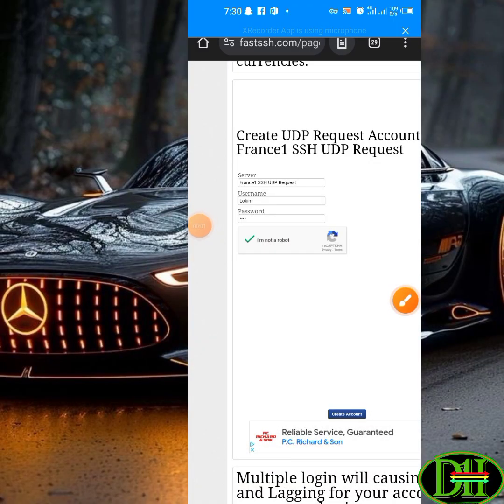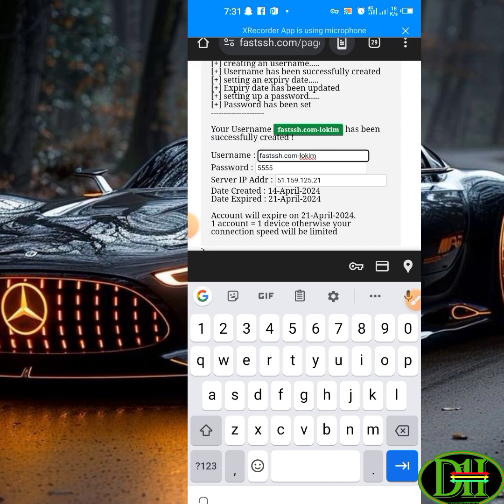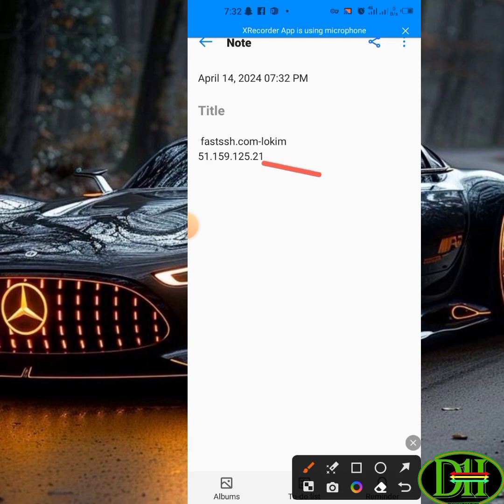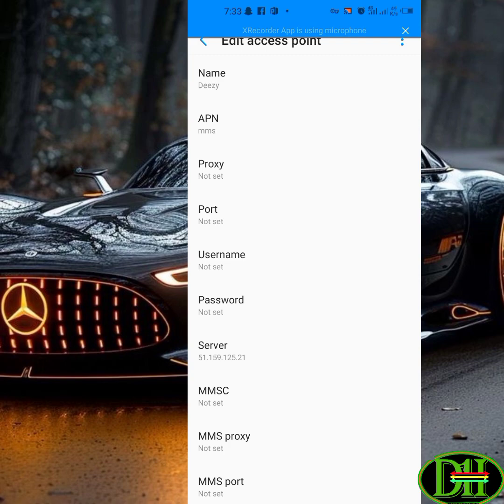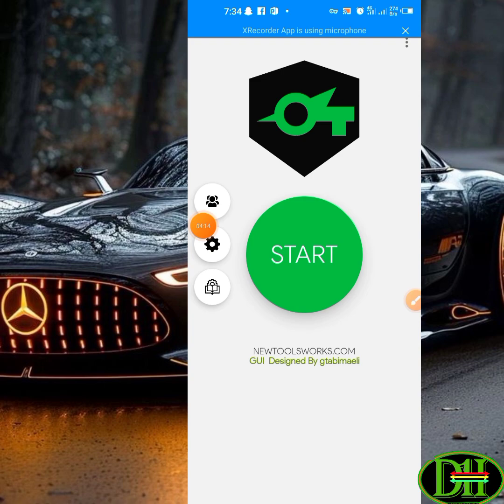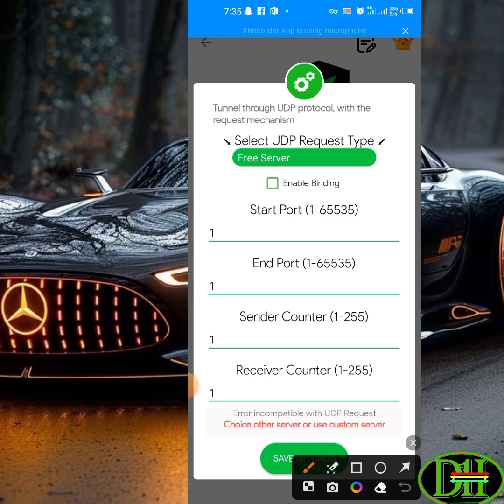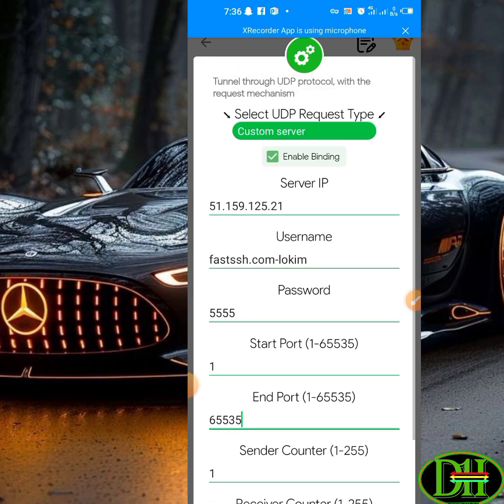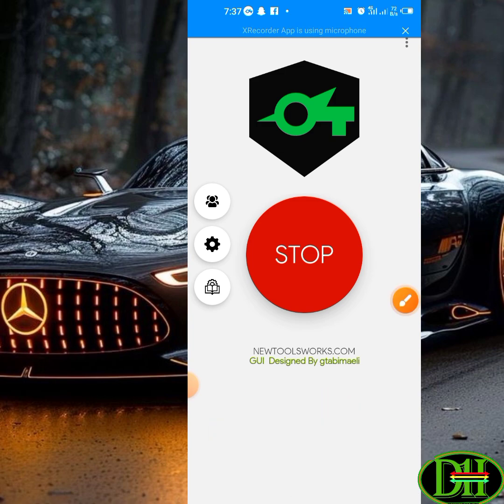How to boost UDP requests speed on socksip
This detailed guide provides step-by-step instructions on optimizing and accelerating the speed of UDP requests on Socksip, a versatile VPN application. By following the methods outlined in this tutorial, users can enhance the performance of UDP requests on Socksip, ensuring smoother and more efficient data transmission. Whether you are looking to boost download speeds, reduce latency, or optimize network performance, this guide will equip you with the necessary techniques to maximize the speed of UDP requests on Socksip.